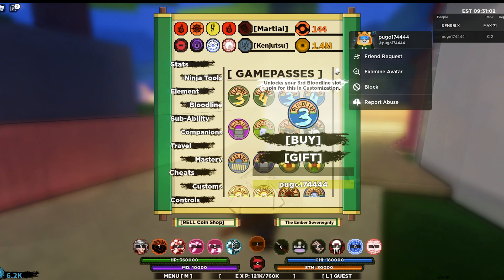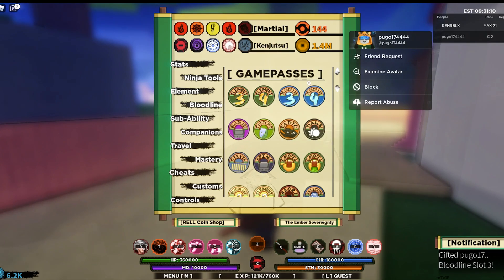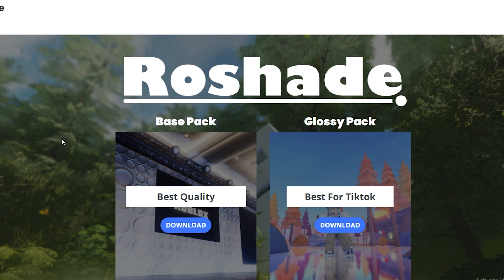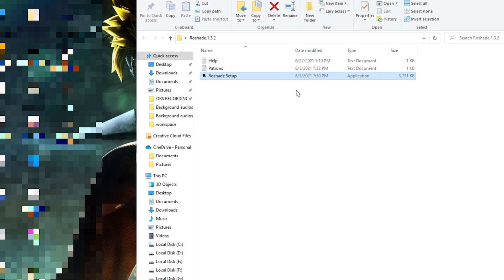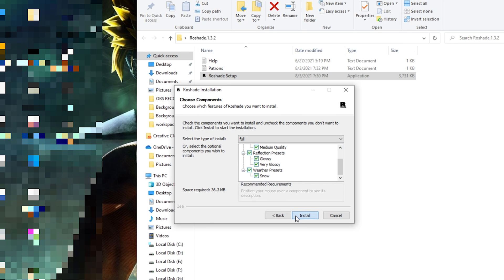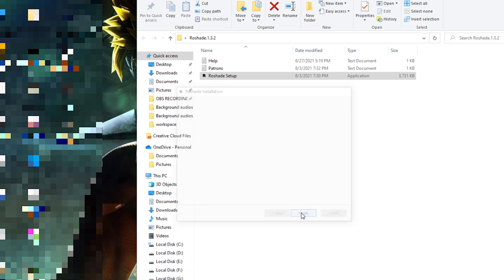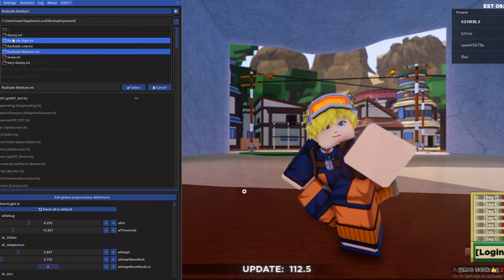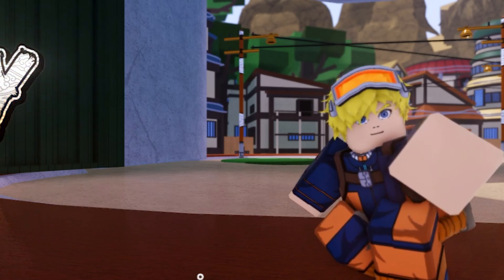How To Install Roblox RTX / Shaders In Shindo Life (Any Roblox Game)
How To Use RTX / High Graphics In Shindo Life (Any Roblox Game) | With RTX in Roblox You Can Experience High Graphics In Any Roblox Game. You can run it on not just GPU it can run on CPU too! Roblox Games RTX Shindo Life RTX

 roblox shaders mod